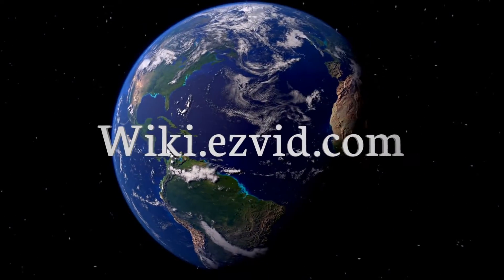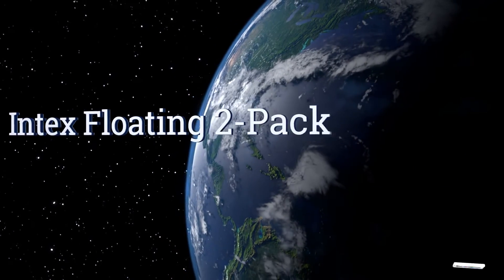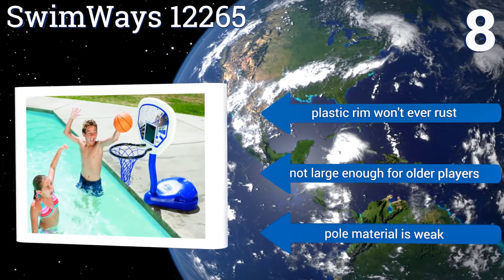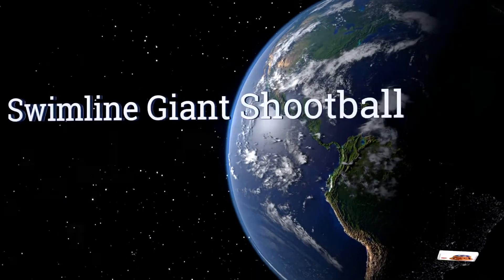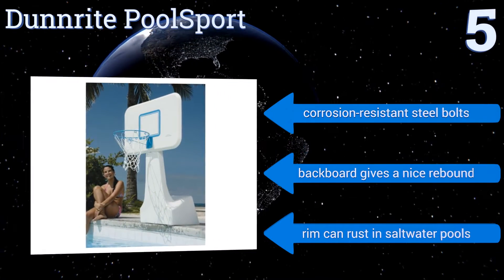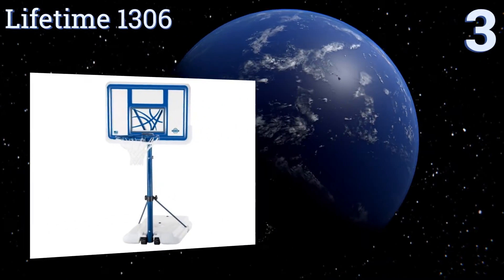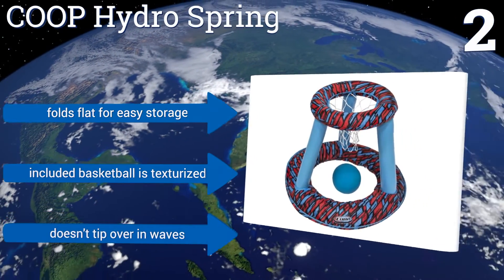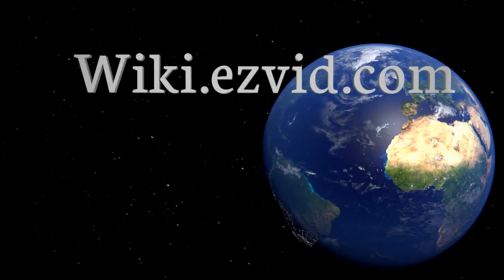10 Best Pool Basketball Hoops 2017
Pool basketball hoops included in this wiki include the dunnrite splash and shoot, lifetime 1306, dunnrite poolsport, swimline giant shootball, coop hydro spring, bestway h2ogo!, intex floating 2-pack, swimways 12265, poolmaster pro rebounder, and swimways 2 in 1 game.